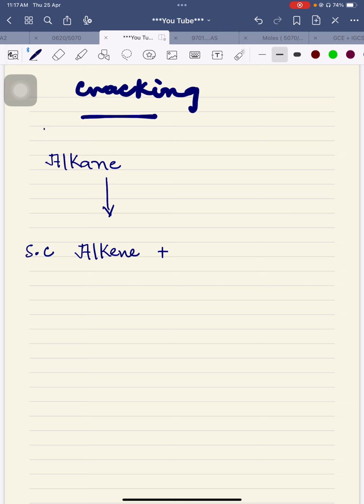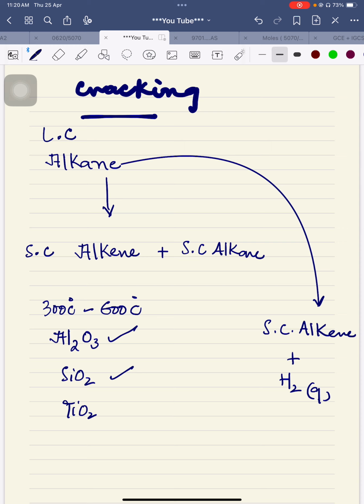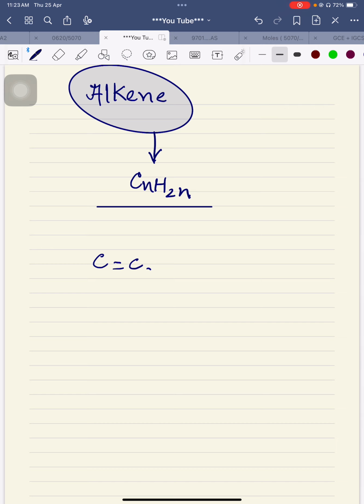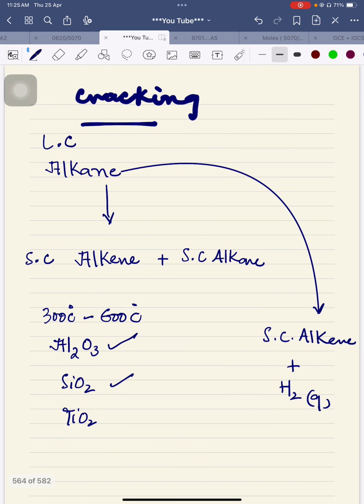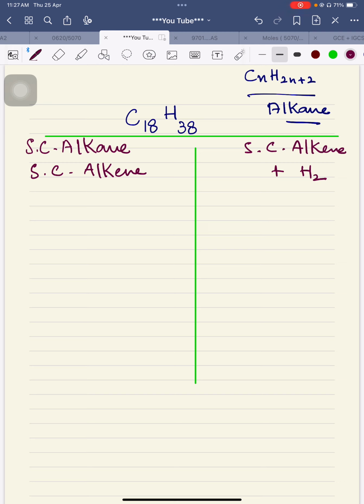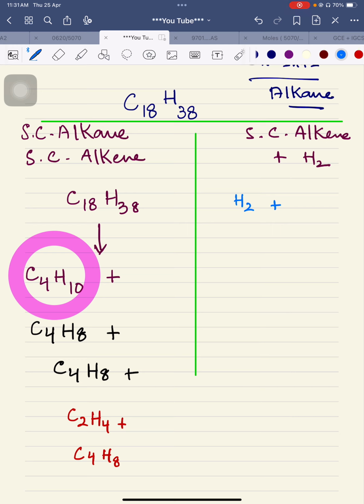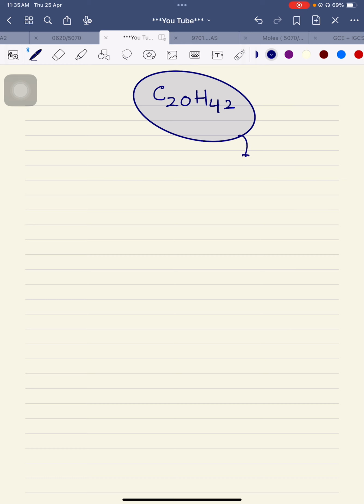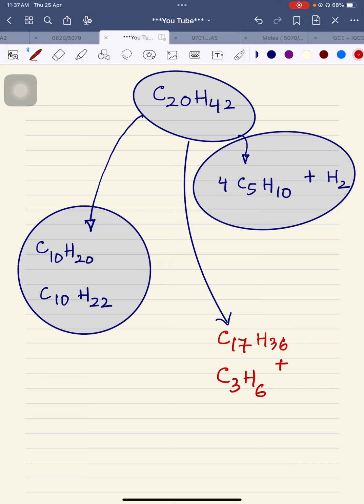O-level and IGCSE. Chapter 10: Organic Chemistry (Lecture 4)